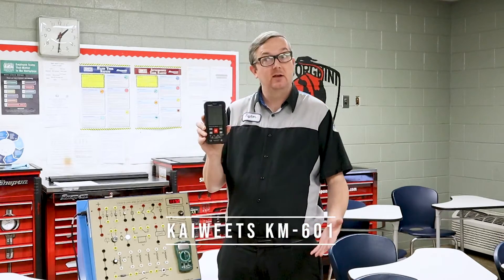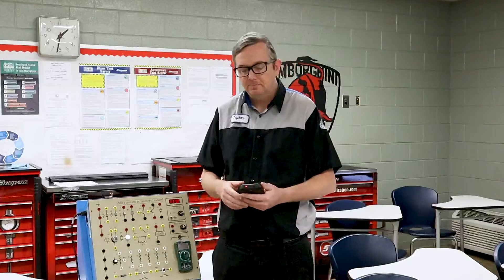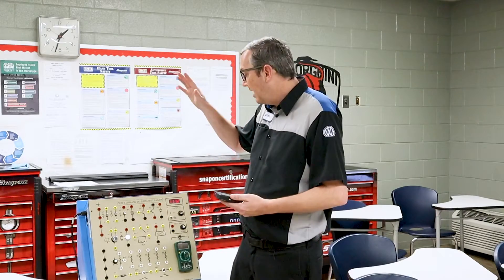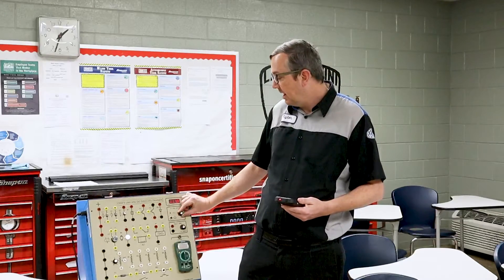Kaiweets KM-601 multimeter review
Welcome to @AutoScholarwithMrB  where we are looking at this Kaiweets KM-601 Multimeter today!

I was approached by a representative from Kaiweets about their newest meter, and was sent a KM-601 so I could test it out.

This is a pretty cool meter, and a great choice for someone beginning in the field or a DIY application

PROS:
Costs less than a tank of gasoline
Cell phone feel and features
Auto range and function
Large readout, easy to read
Case and thermocouple included
Beginner friendly

CONS:
No way to prop it up
Work Light is dim
Accuracy is a little off compared to other meters

Overall, if this meter fits your budget, I would recommend it. For the seasoned technician, I would recommend a higher quality tool.

Update: As of February 2025, this tool has been used and abused by students daily and STILL WORKS PERFECTLY.

Here is the link for the tool on Amazon. Thanks!

Kaiweets KM601